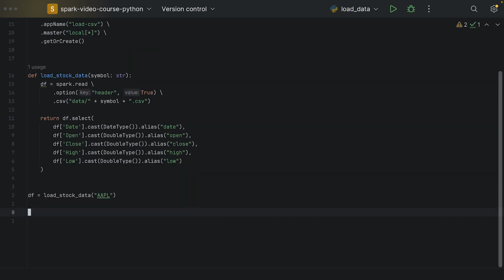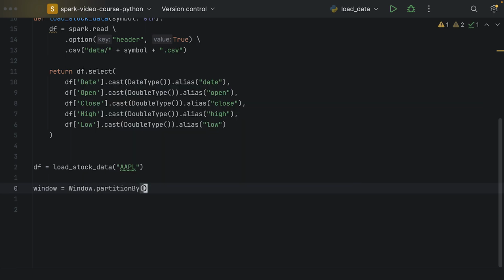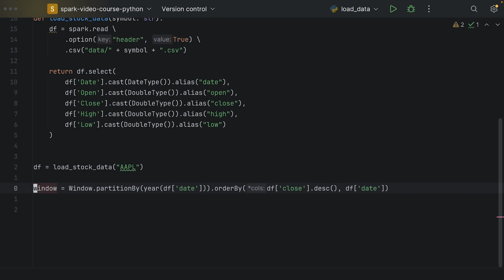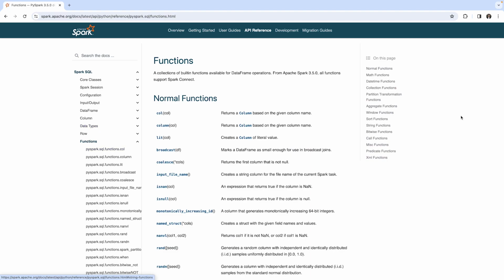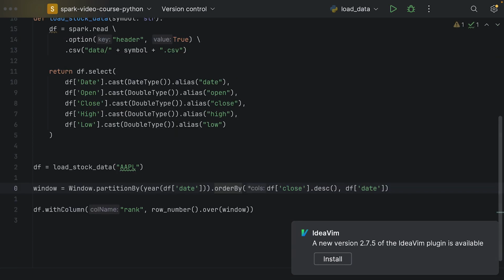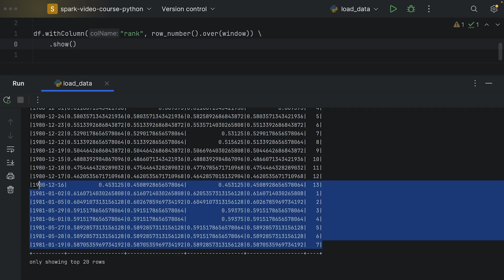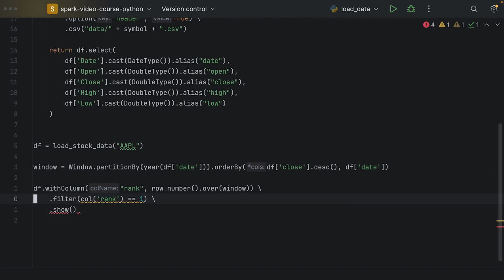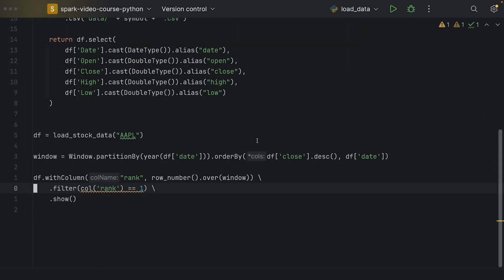PySpark Course #22: Window Functions (2)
Learn to write high-quality Spark code in Python.

In this video, we will explore how to use Window Functions in your SparkSQL application by implementing a simple use-case.